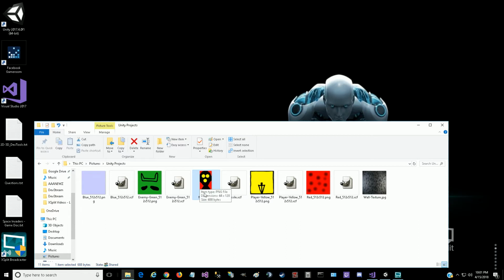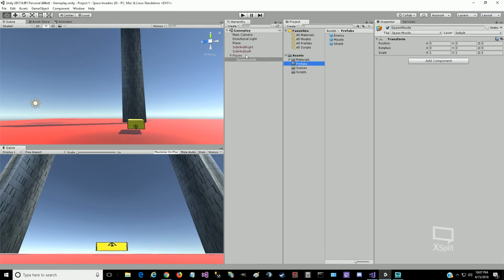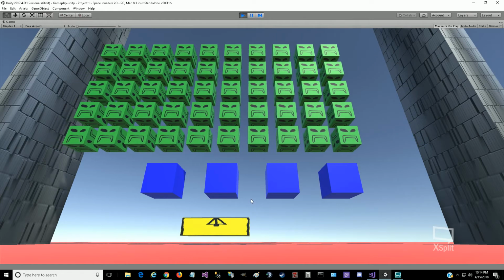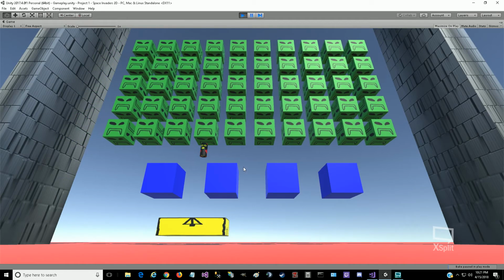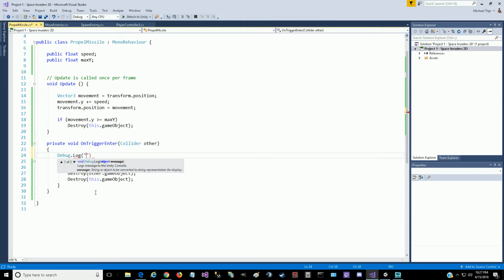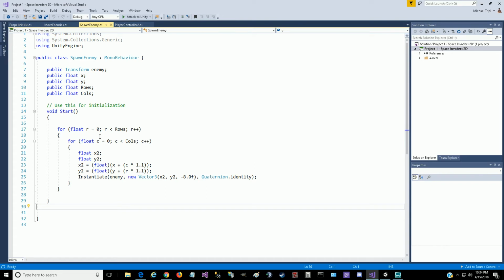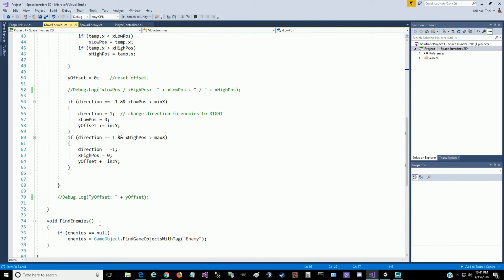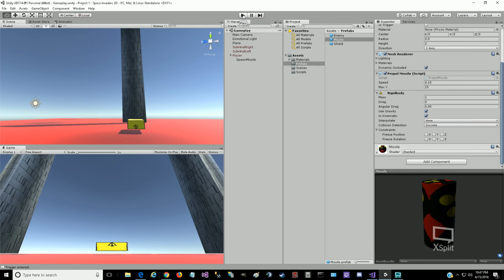2D/3D SPACE INVADERS - 010: Creating some fire power! :)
In this streamed session I will be implementing the ability for the player comtroller to fire missiles.